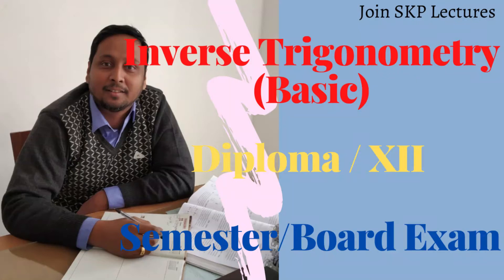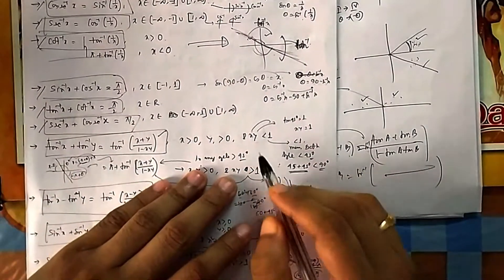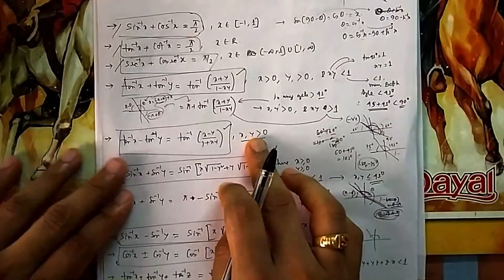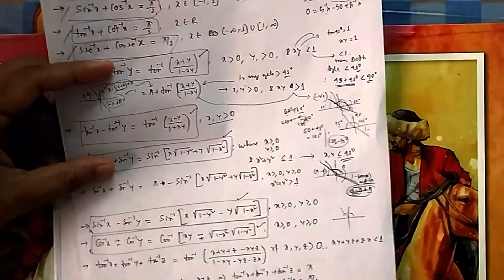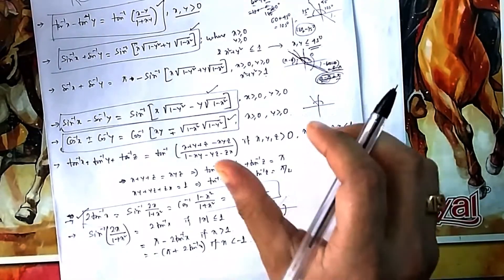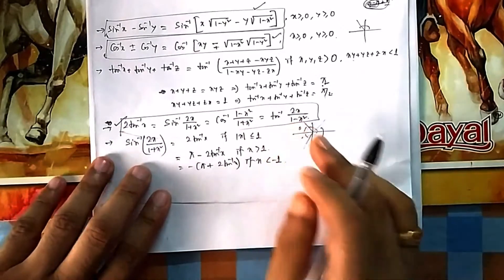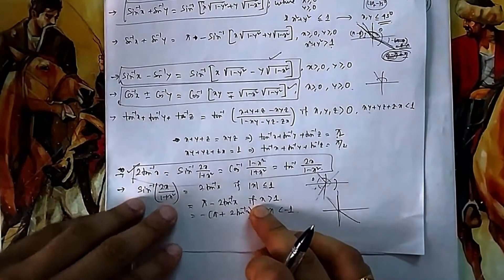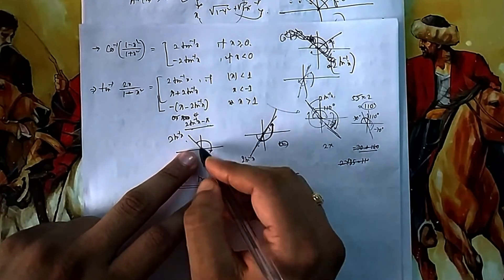Lecture 3: Continuation of Concept of formulas of inverse trigonometric functions.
The Concept of  formulas of inverse trigonometric functions is explained here in detail for basic level.

This will be helpful for semester examination and class 12 school examination.